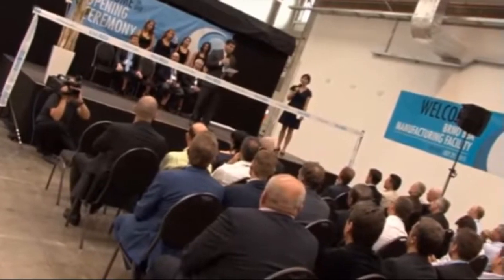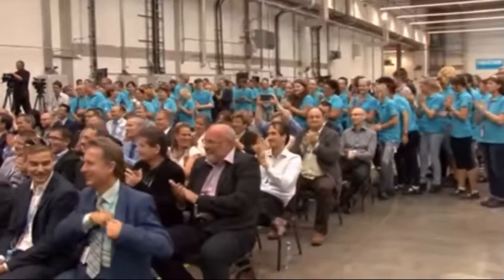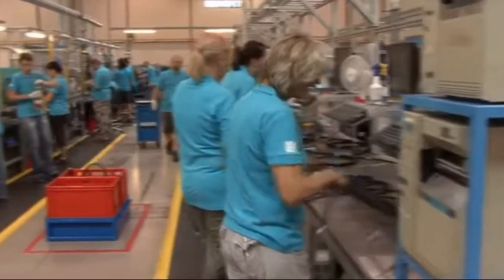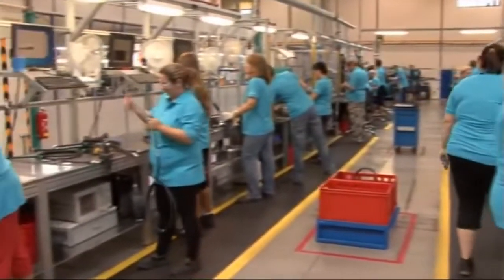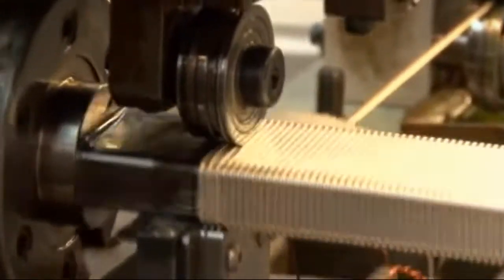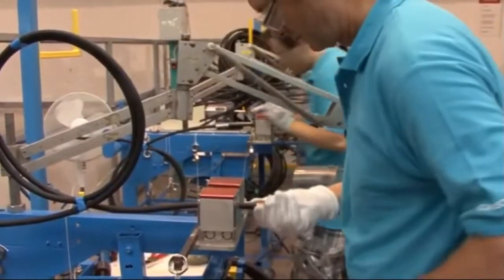How make CommScope GSM Antenna Factory in Europe (GSM Antenna कैसे बनता है)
Welcome to OpenHelix Telecom Channel.
आप इस चैनल पर सभी दूरसंचार उपकरण देख सकते हैं, जो मोबाइल टावरों के लिए उपयोग किया जाता है (Eg :- 2G/3G/4G/5G Technologies) और यहां BTS, Microwave, रेडियो, ट्रांसमिशन से संबंधित ज्ञान भी सीख सकते हैं, इसलिए इस चैनल को सब्सक्राइब करने में देरी न करें और आने वाले सभी वीडियो देखें (You can watch all telecom equipment on this channel which is used for mobile towers and can also learn knowledge related to BTS, microwave, radio, transmission here, so don't delay please subscribe to this channel and watch all the upcoming videos).

सूचित करने के लिए कृपया सदस्यता लें।
हमारे फेसबुक पेज को लाइक करना न भूले-

रचनात्मक सुझावों का हमेशा स्वागत किया जाता है।
Constructive suggestions are always welcomed.
Happy Learning.